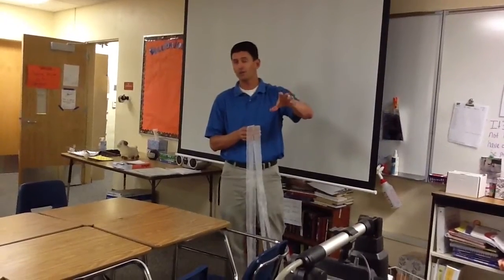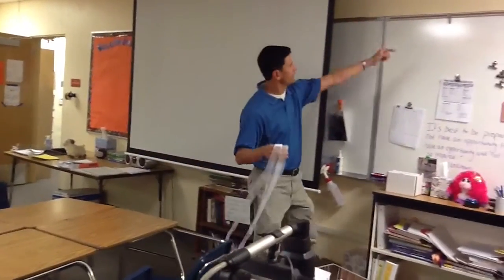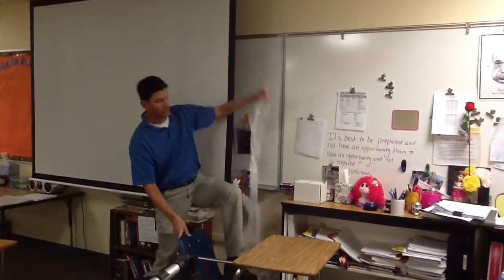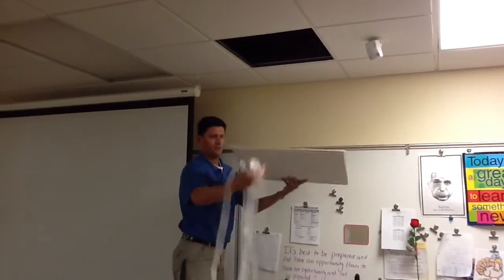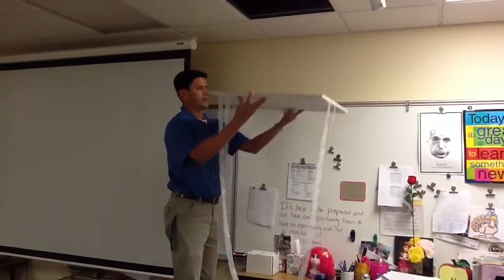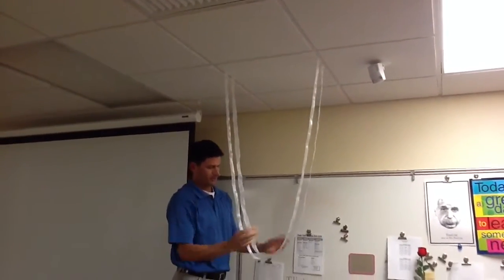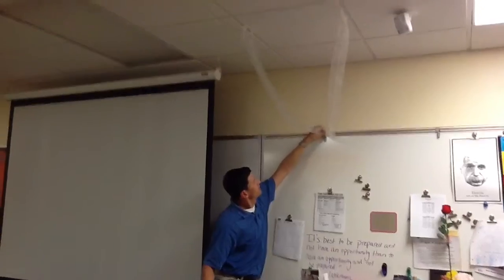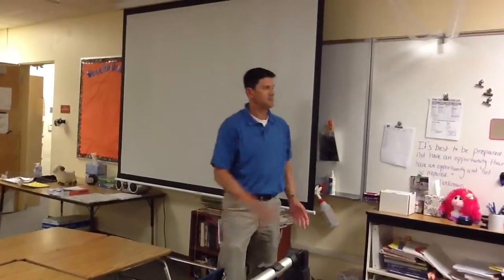Placing the straps